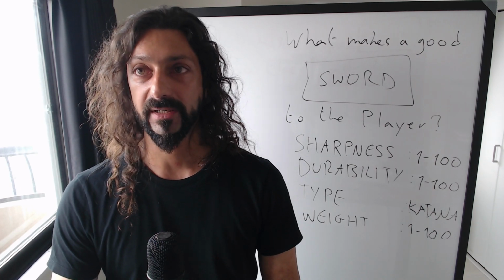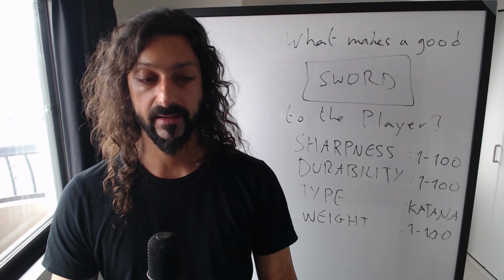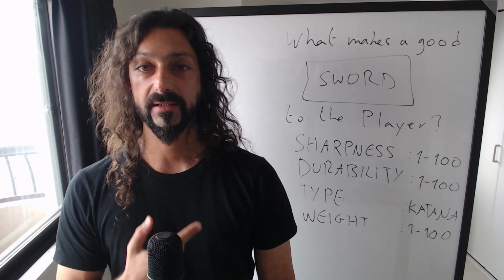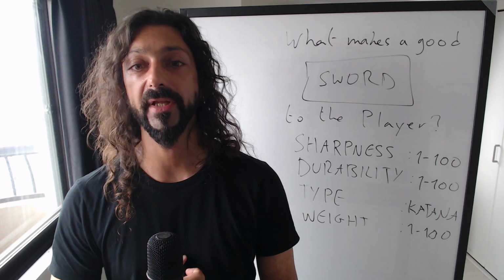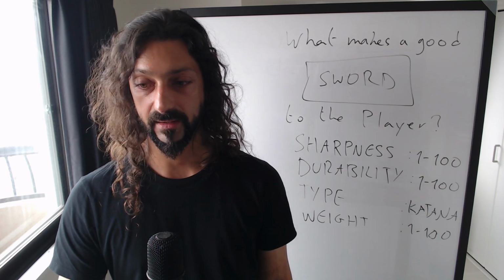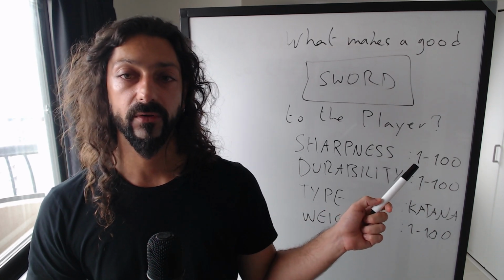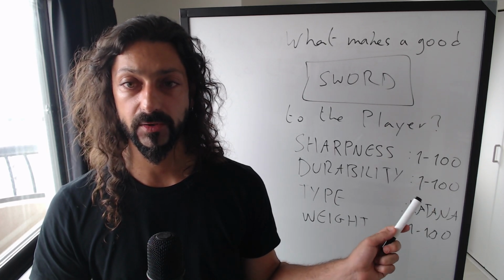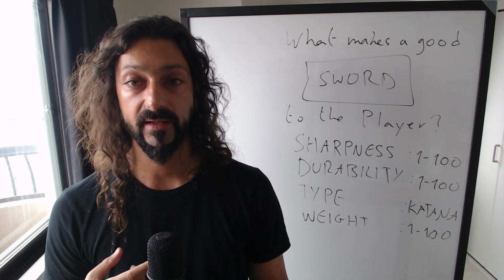What STATS do Game ITEMS Need? My EASY Way for finding out! - Easy Mode Ep129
Decide all the stats a game item needs right from the start is hard.
Today we take a look at a simple way to get the MOST Important ones down!